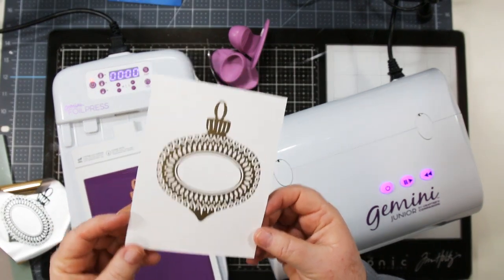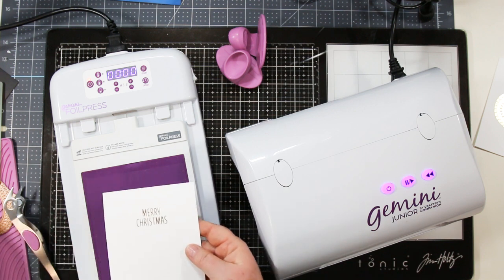Spellbinders Hot Foil Christmas Card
I created this video to share my card idea.  The information provided and opinions are my own.  I am not an expert nor do I work for any of these companies.   I am simply sharing the fun I had using their products.

• Picket Fence - Life Changing Blender Brush - Complete 10 Pack

• Picket Fence - Life Changing Blender Brush - 4 Pack Broad Assortment